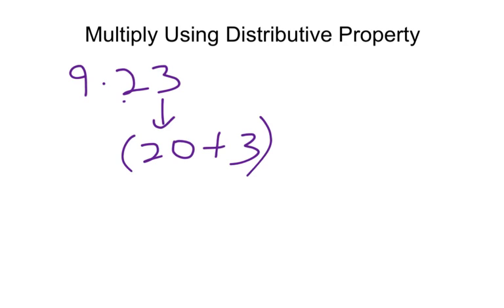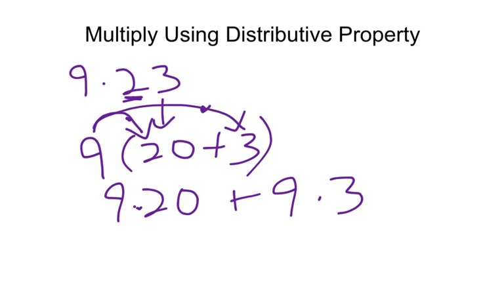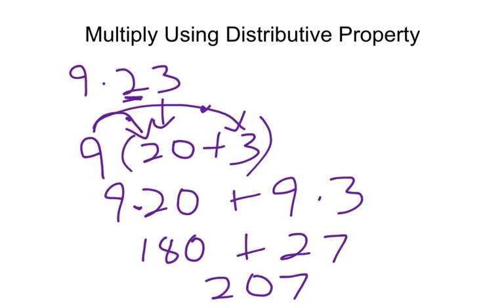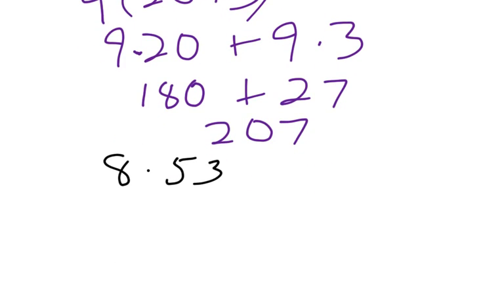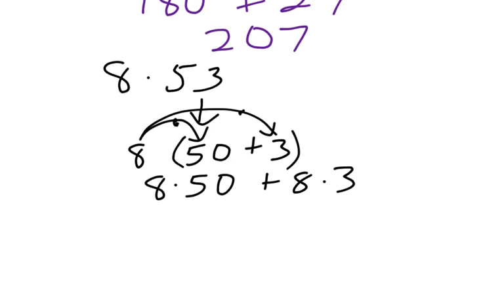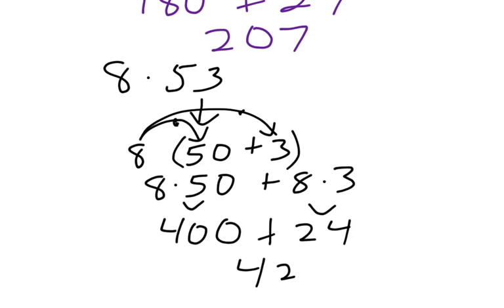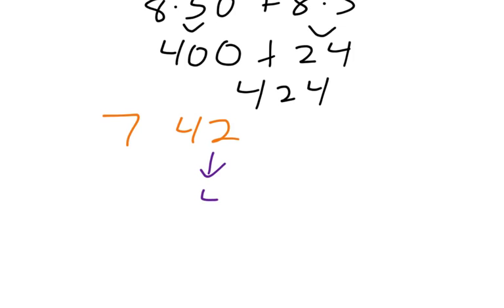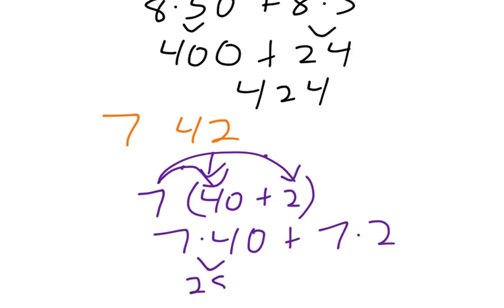Multiplication Using Distributive Property